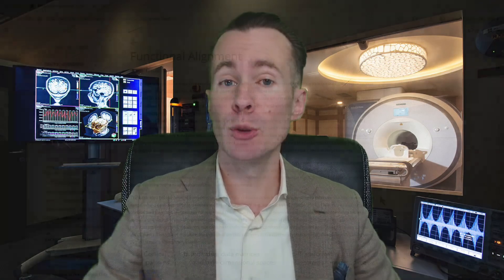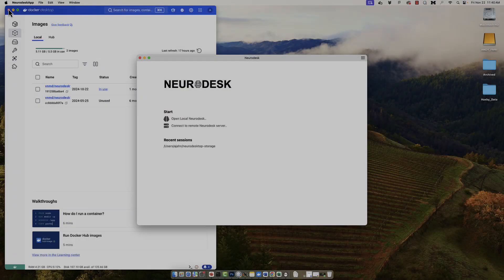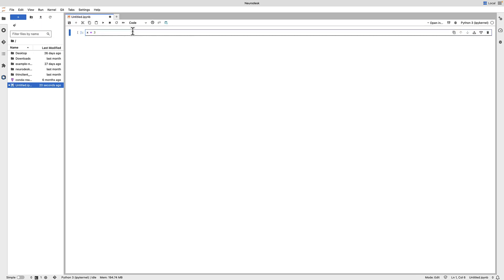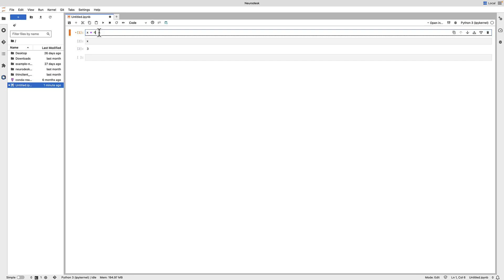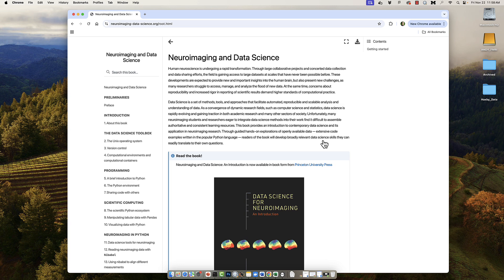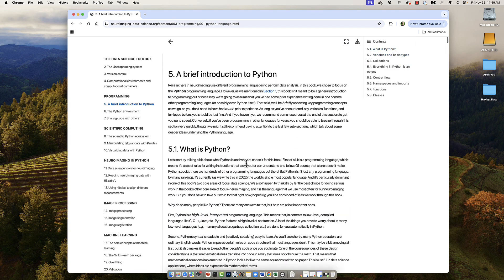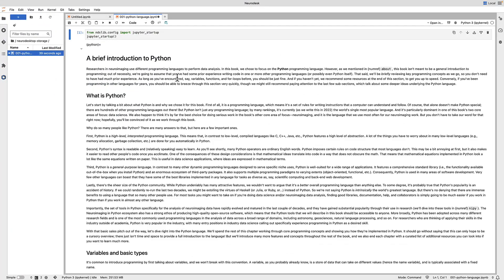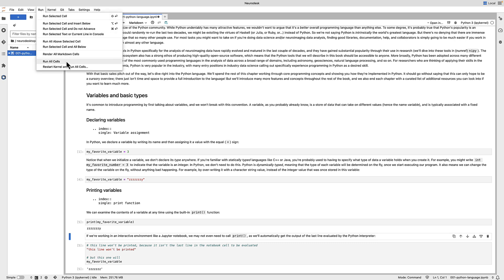Python for Neuroimagers, Part 1: Jupyter Notebooks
Python is king of the jungle, but did you know that it is also a programming language? Especially in the field of neuroimaging, many of the latest software is coded in Python, and in order to keep up with the latest trends, you need to be familiar with it. This video is an introduction to Jupyter notebooks, a versatile interface for learning how to write and run Python code.

I also recommend that you download and install Neurodesk in order to use Jupyter notebooks, as Neurodesk will provide access to many different neuroimaging suites

Chapter on Andy's Brain Book for how to download and install Neurodesk

Link to Chapter 1 of Python for Neuroimagers in Andy's Brain Book

0:00 What is Python?
2:03 Opening and editing a Jupyter Notebook
3:58 Downloading a Jupyter Notebook from the Web
6:14 Next Steps